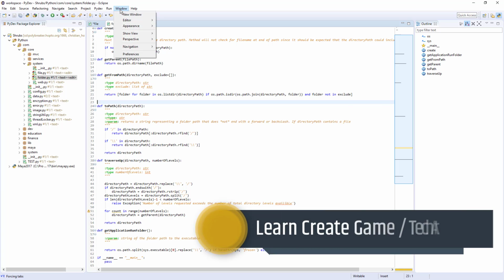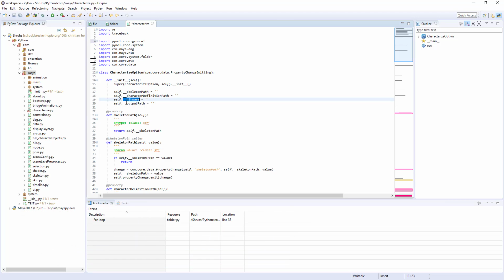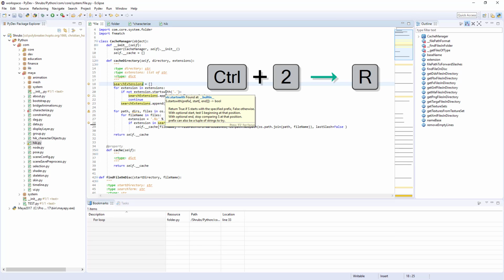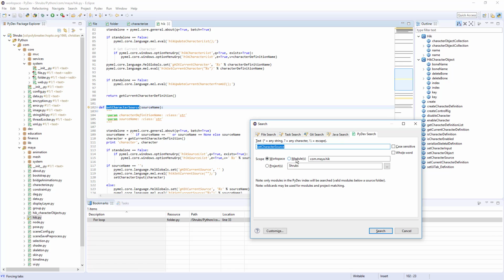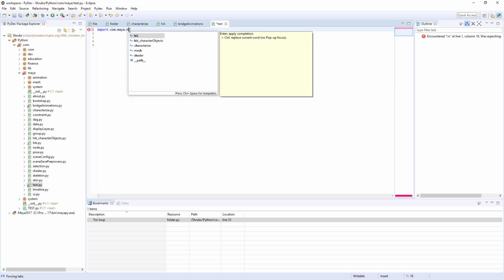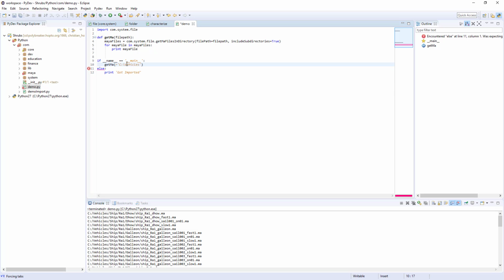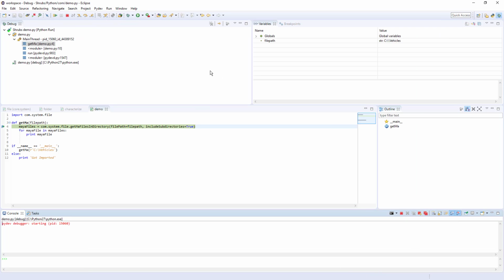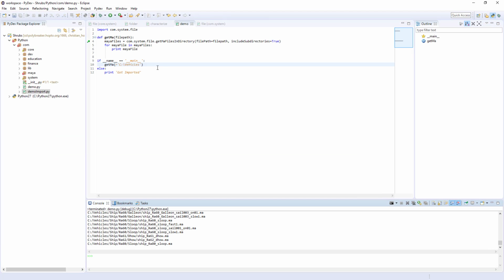Eclipse IDE for Python and Maya tool programming - Tips and tricks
My favorite Eclipse IDE tips and tricks for Python and Maya tool development.